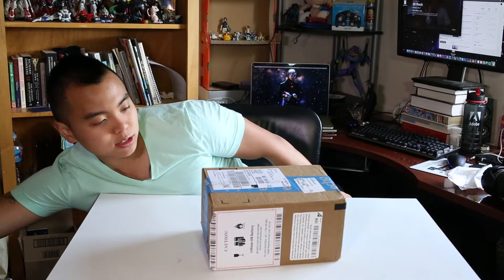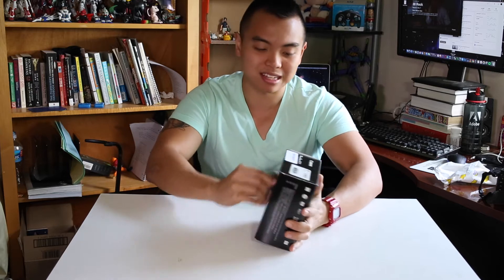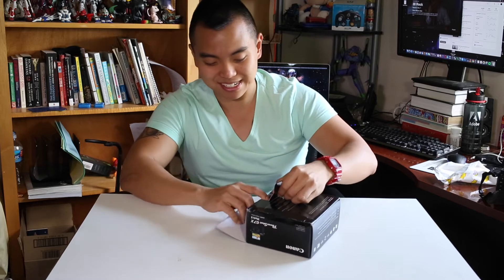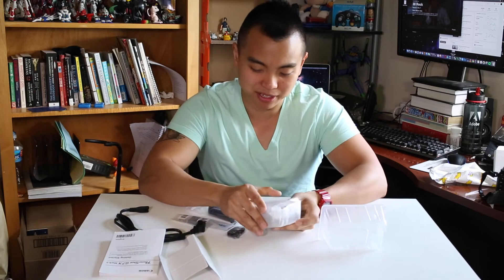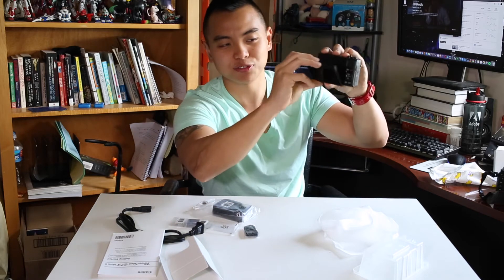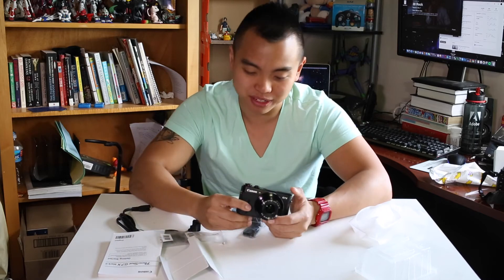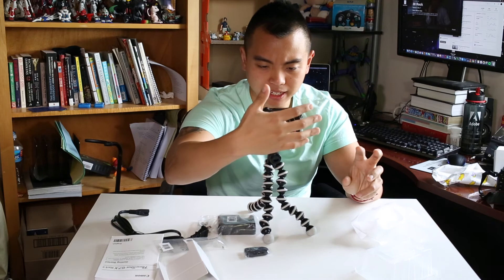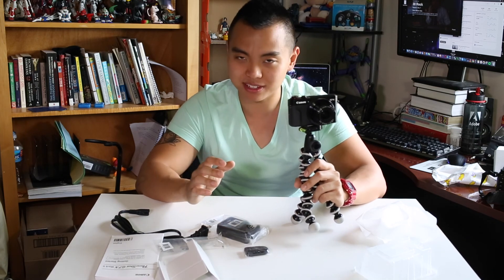New Camera Unboxing: G7xii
Bryant jen unboxes the G7x mark ii and gives his first impressions.